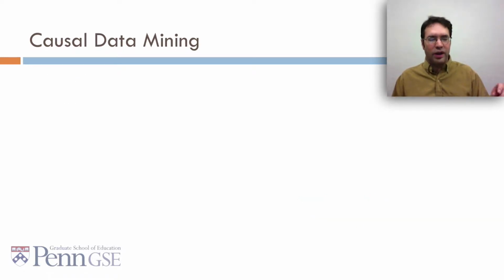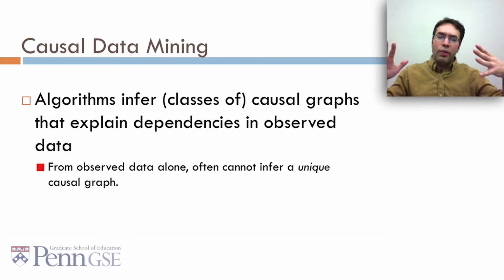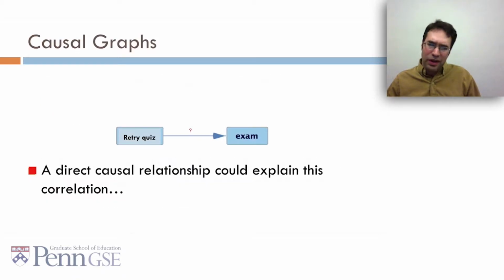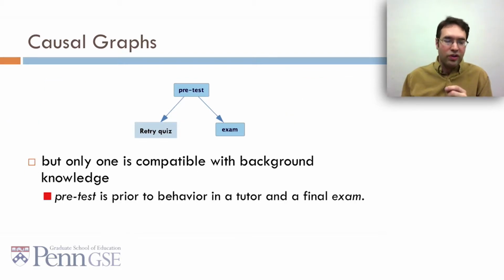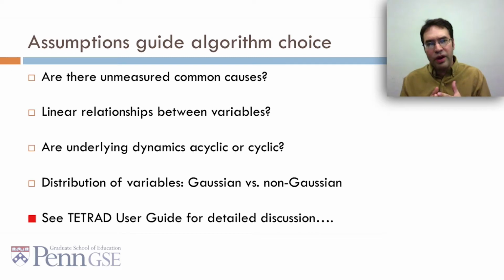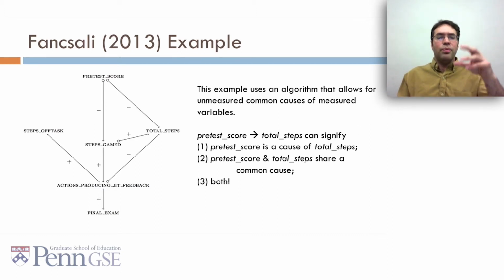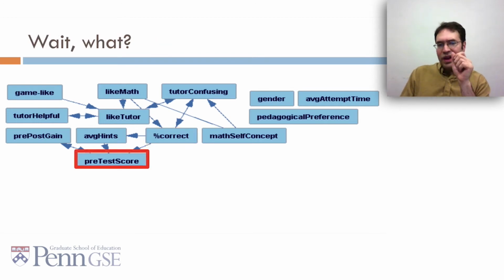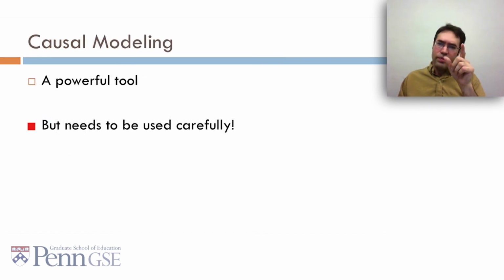BDE1x 2017 5 2v1